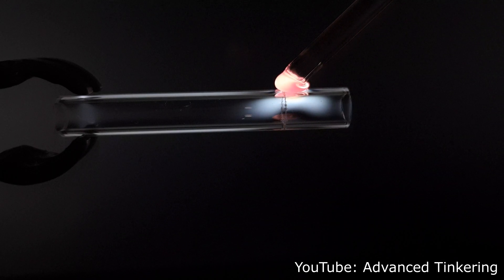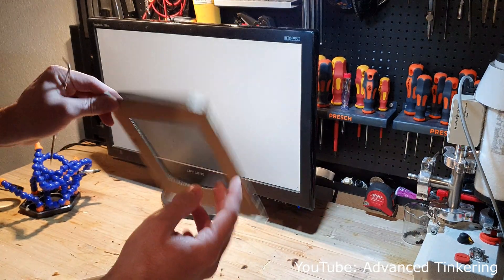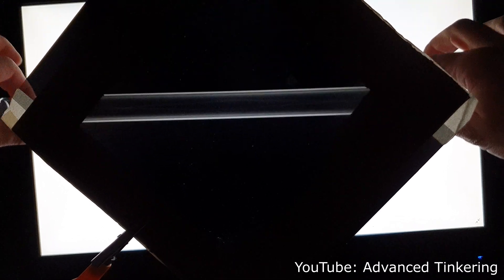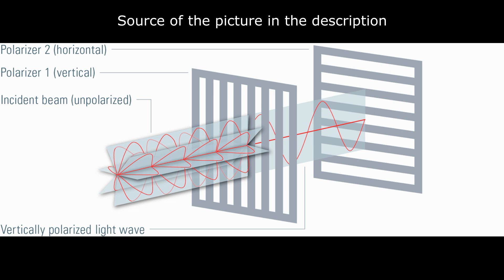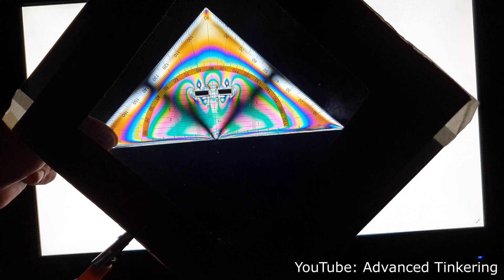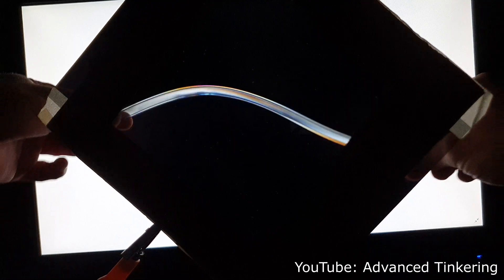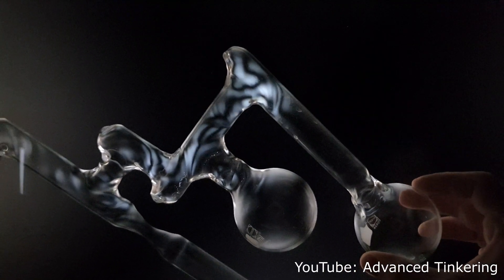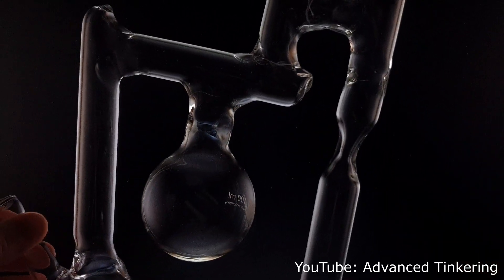How to build a polariscope with common items to see the stress in different materials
Do you have any questions or suggestions? I would like to hear them in the comments!

Do you have any questions or suggestions? I would like to hear them in the comments! All posts will be public, so you can participate without paying.